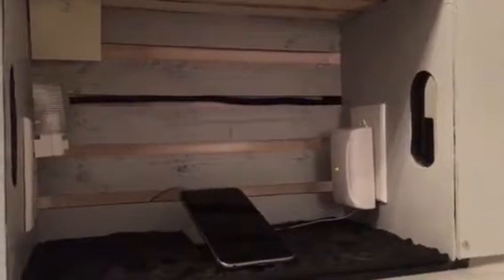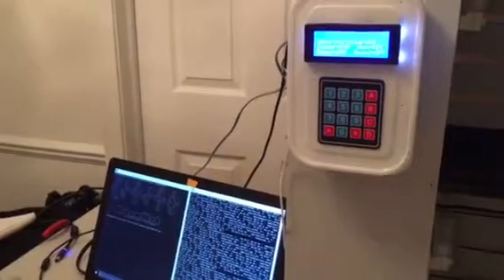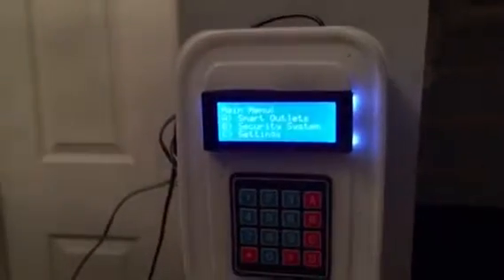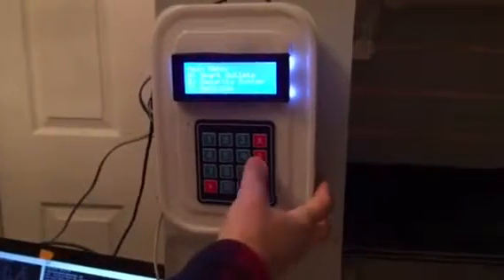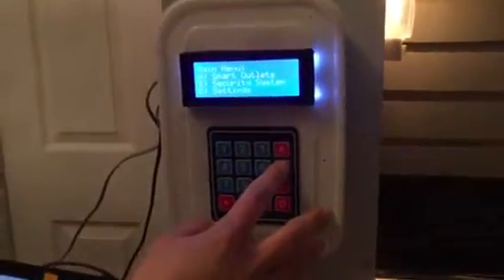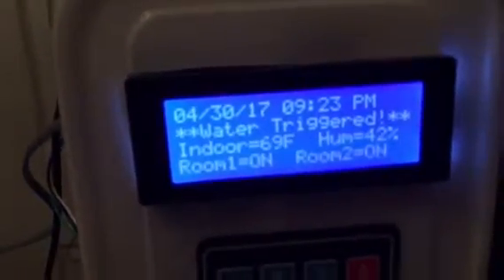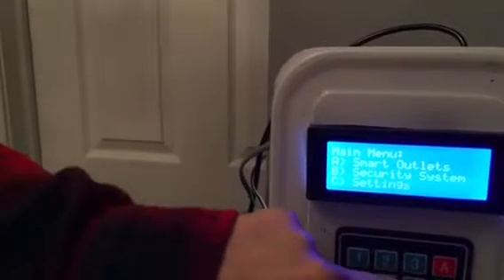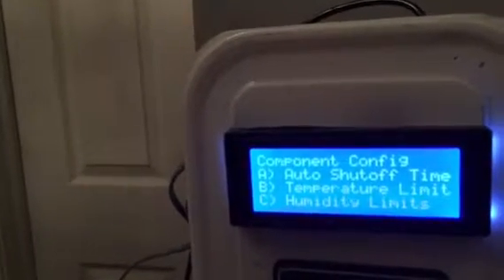AZD Home Automation Demo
ECE 4600 Capstone Design
Group 9
Prof Mahmud